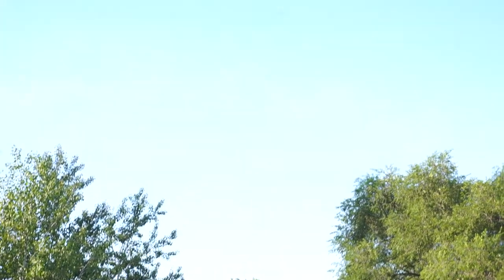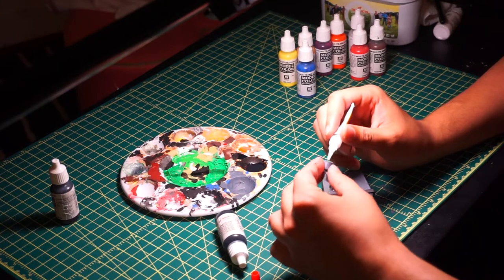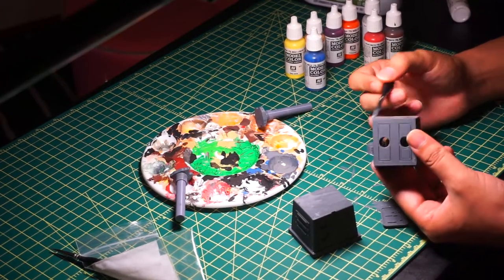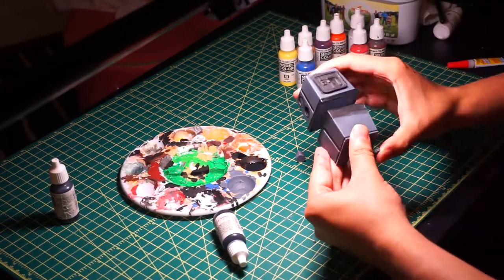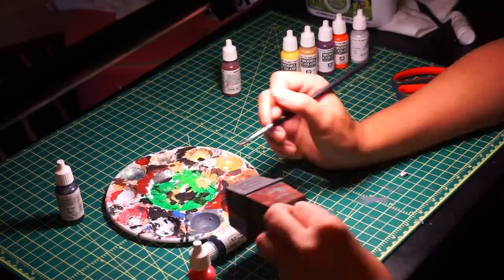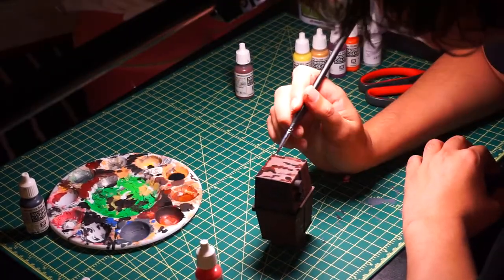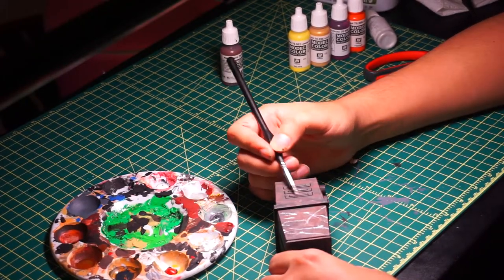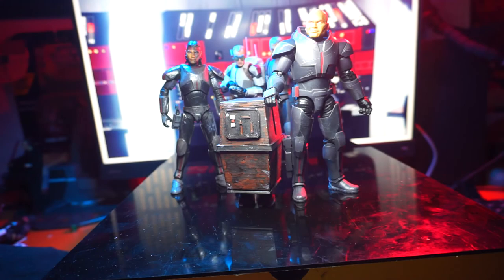How to make a CUSTOM Black Series Scale Gonk Droid Figure (... "Gonky" from The Bad Batch...)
Come and chill with us as we paint and assemble a custom Star Wars black series "Gonky" figure. Amazing work by GalacticOutpost6in.

Links:
Galactic Outpost 6in